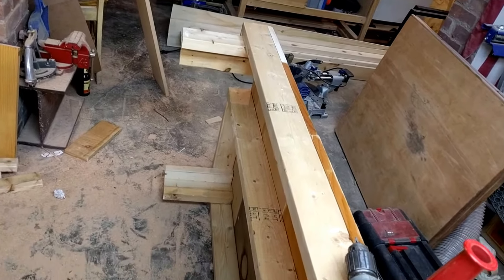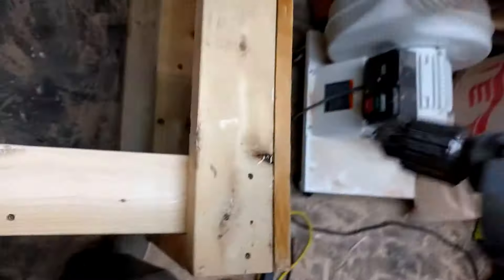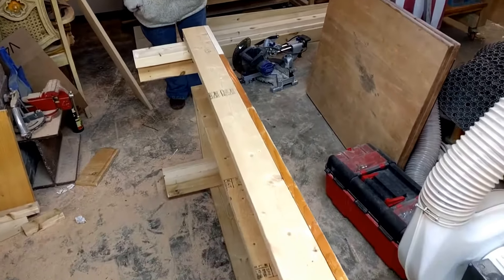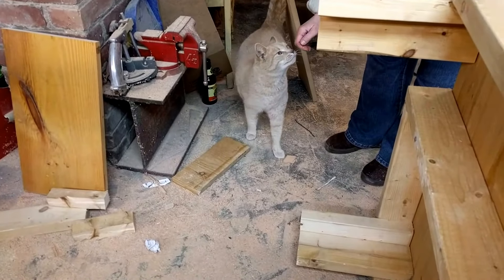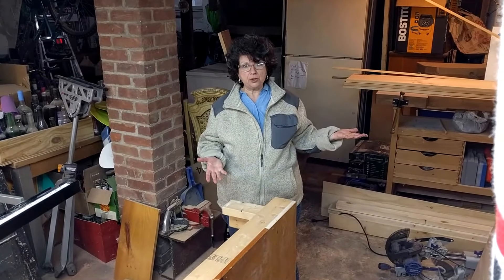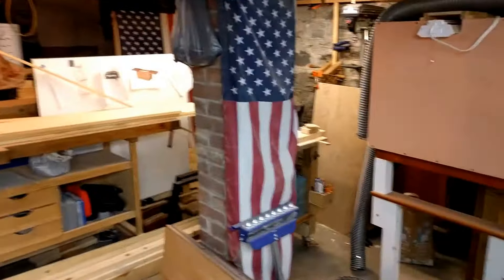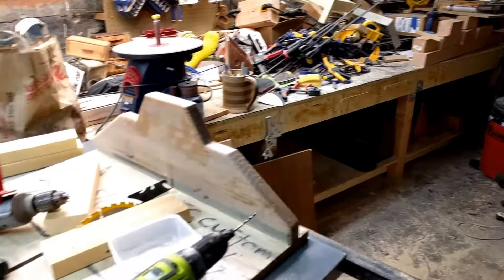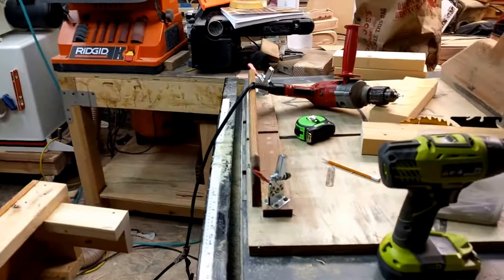Dog stepup assist part 1